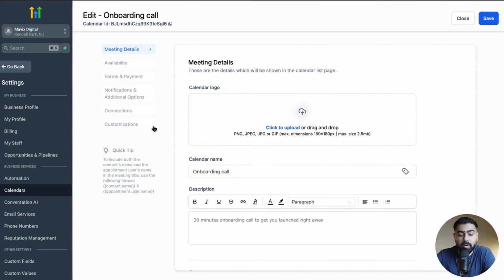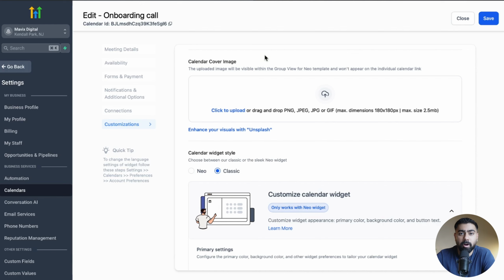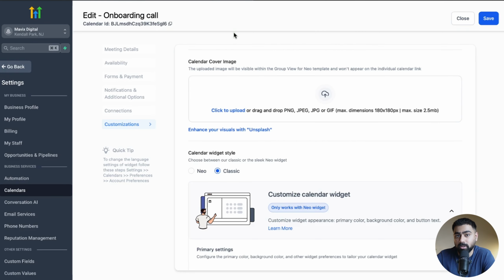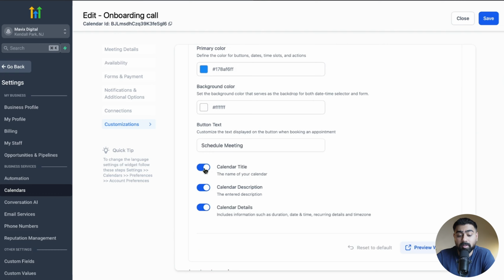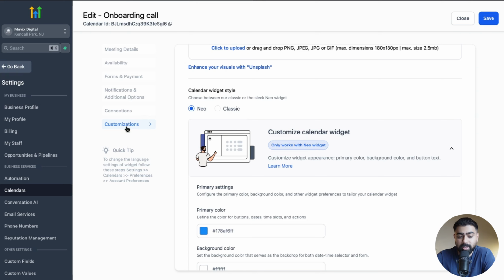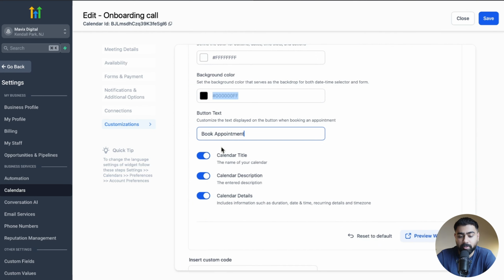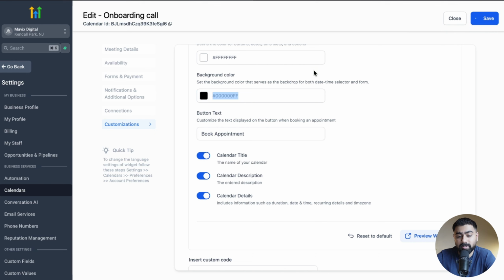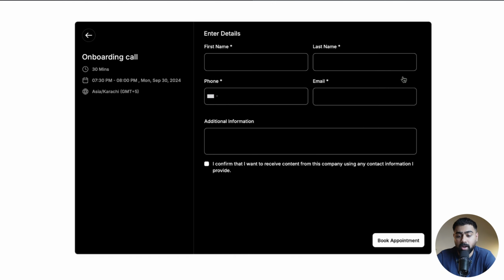NEO vs CLASSIC Widget | GHL Calendar Customisation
In this GoHighLevel tutorial, we will explore the key differences between the two available calendar widget styles: Neo and Classic. The Neo widget offers a modern design with enhanced customization options, while the Classic style provides a simple, timeless layout.